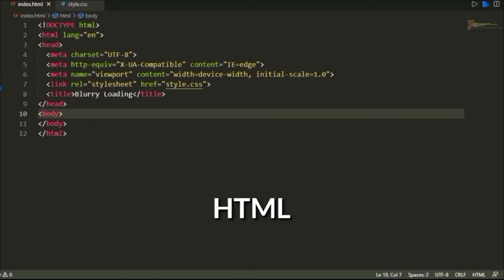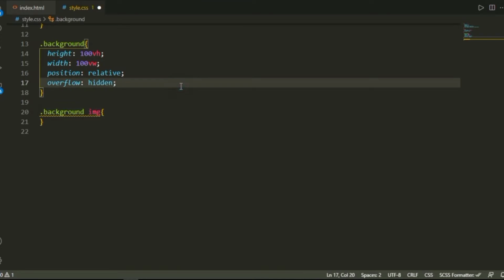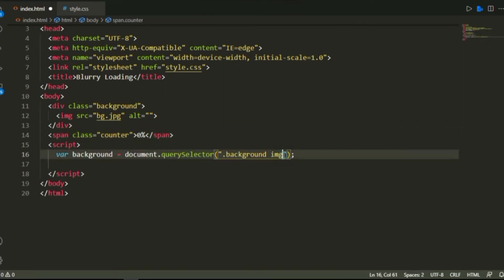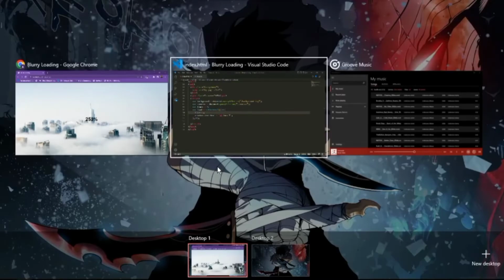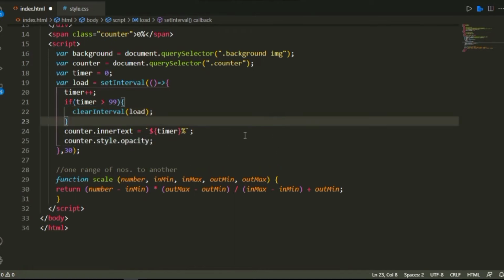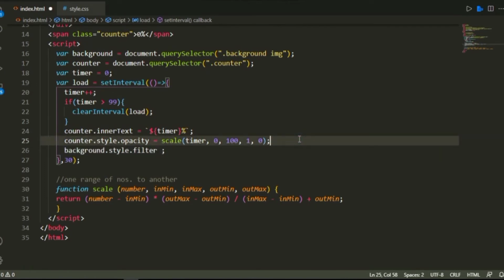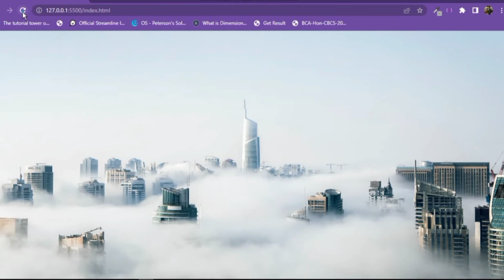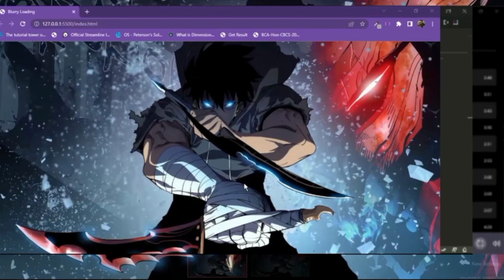Amazing Blurry Loading Animation For Your Landing Page Using HTML , CSS & JS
Learn To Create Blurry Loading Animation For Your Landing Page Using HTML , CSS & JS
Number Loading With Image Reveal Using CSS & JS

CHAPTERS  😍 -
0:00 About The Video
0:29: Intro
0:31 HTML
1:01 CSS
2:30 JAVASCRIPT